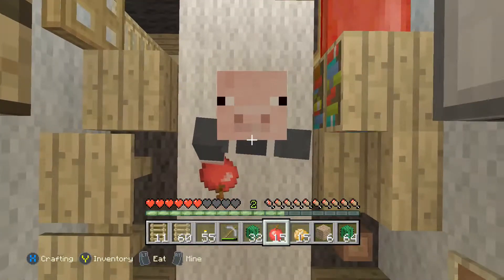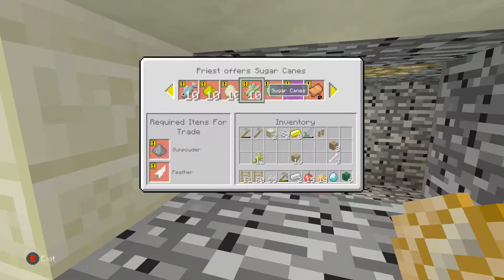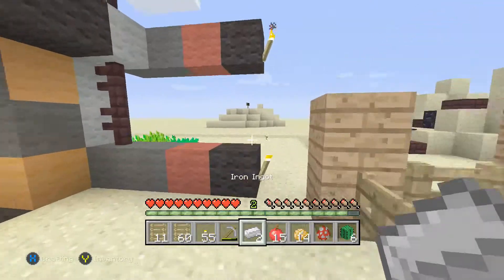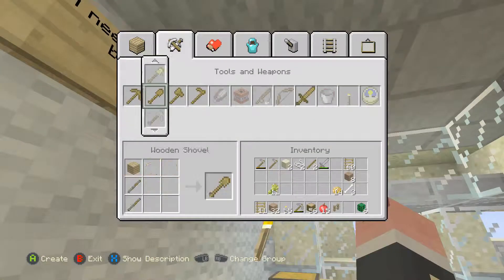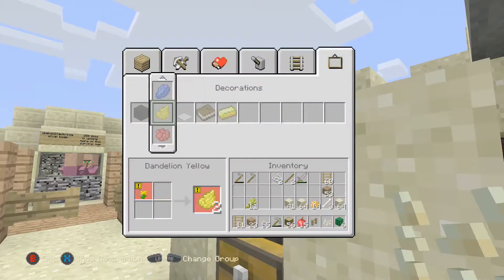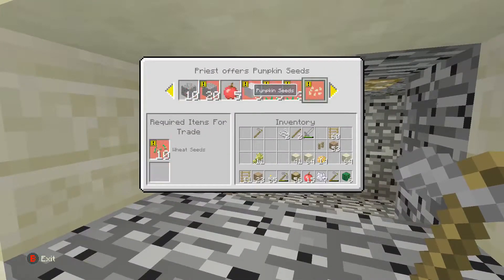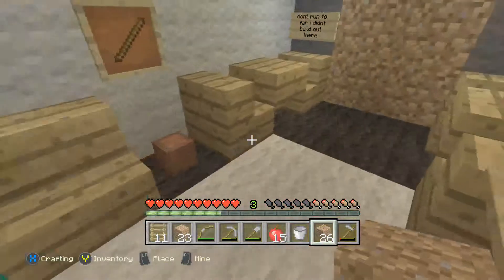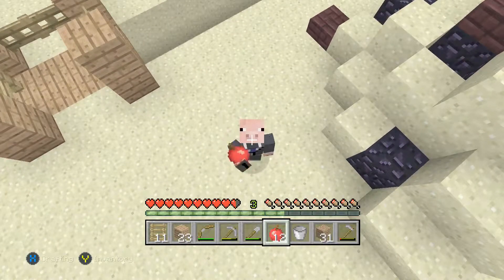Minecraft Xbox One Crash Landing Ep05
Welcome to Crash Landing FTB map hope you ladies/gentleman enjoy if you do dont forget to hit that like button comment what you think about Crash Landing and subscribe for MORE!!

Challenges:

Crafting Challenges:

- Craft 1000 Glass
- Craft 100 Quartz Blocks
- Craft a Brewing Stand
- Craft 100 TNT
- Craft a Enchantment Table
- Craft 50 Shovels
- Craft 100 Sticks
- Craft 10 Sticky Pistons
- Craft 25 Redstone Lamps
- Craft 100 Sand Stone
- Craft 5 Smooth Stone
- Craft a Cauldron
- Craft a ender chest
- Craft 5 Cakes

Farm Challenges:

- Build a Wheat Farm
- Build a Melon Farm
- Build a Pumpkin Farm
- Build a Mushroom Farm
- Build a Sugarcane Farm
- Build a Cactus Farm
- Build a Carrot Farm
- Build a Potato Farm
- Build a Snow Farm
- Build a Tree Farm
- Build a Cow Farm
- Build a Pig Farm
- Build a Sheep Farm
- Build a Chicken Farm

Kill Challenges:

- Kill 50 Squids (have to make a pool first)
- Kill 10 Zombies with your fists
- Kill 10 Creeper with your fists
- Kill 10 Skeletons with your fists
- Kill 10 Spiders with your fists
- Kill 10 Enderman with your fists
- Make a zombie Fall In A Pit 8Block Down
- Make a Creeper Blow Up Sand So You Don't Have To Mine
- Kill a skeleton With The Rifle
- Kill a Spider With The Bat
- Kill 5 Zombies with TNT
- Kill 5 Creeper with TNT
- Kill 2 spiders with gravel
- Kill 2 skeletons with sand

Store Challenges:

- Buy Coal
- Buy Iron
- Buy Gold
- Buy Redstone
- Buy Diamonds
- Buy emeralds

Other Challenges:

- Make a Mob Farm
- Build a sand gen.
- Build and repair your ship
- Build a storage system
- Build a Dakon Zombie Statue
- Build a nether portal
- Find a Nether Fortresses
- Go in the End Portal

get partnered guarantee